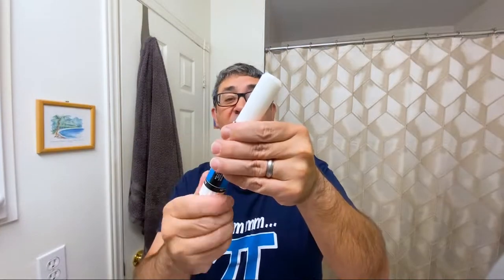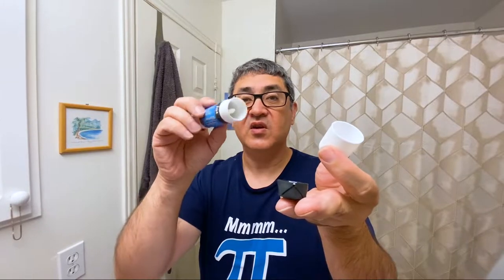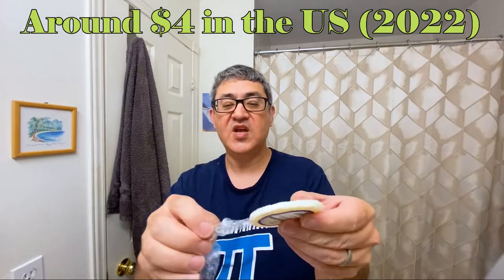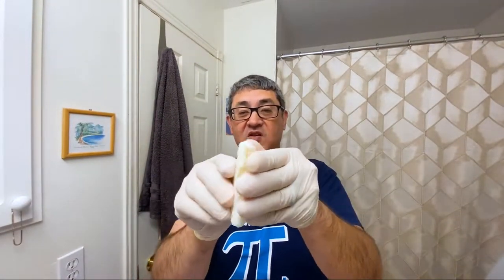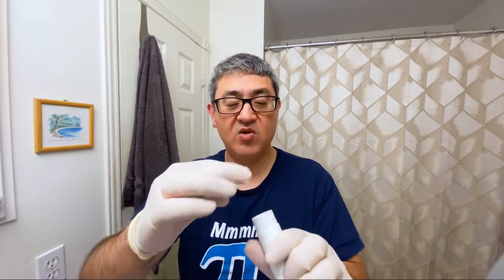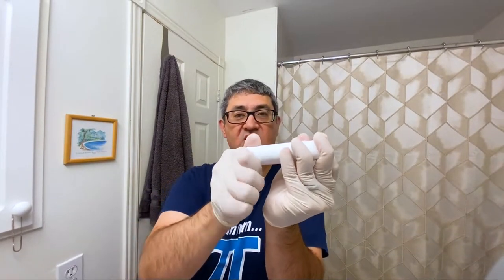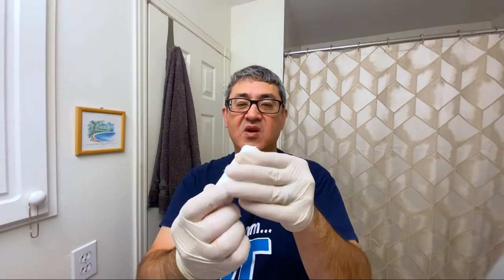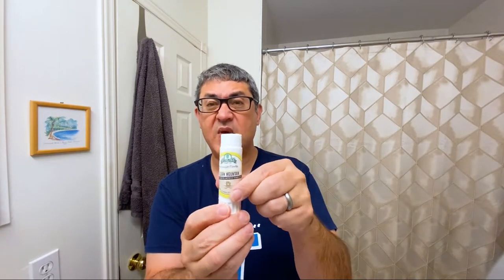Silly non-shave video: Make a shave stick from a Stirling sample puck (shave soap)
Stirling Soap Co. makes a wide variety of great shave soaps (among other things), and they sell good-sized sample pucks at reasonable prices. That's perfect if you like variety with each shave and don't typically use up a full-size soap tub/puck very often. But what's the best way to store and use all your samples, without making a mess or using up tons of counter space?

Turn them into shave sticks using inexpensive glue stick tubes! You can face lather with them or scrape off chunks to lather in a bowl... the best of both worlds.

Later,
Bill(y) Wilson